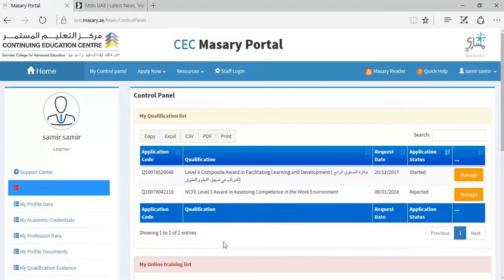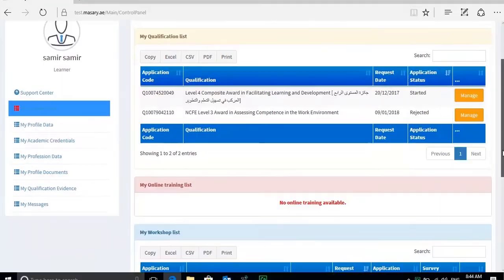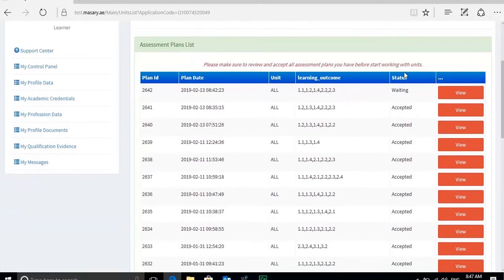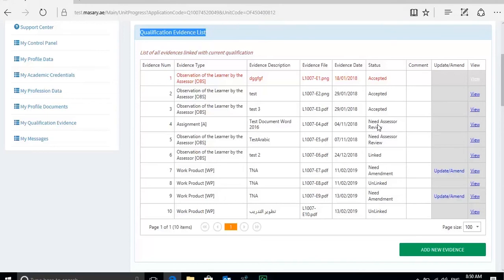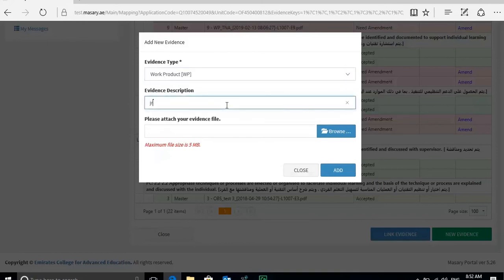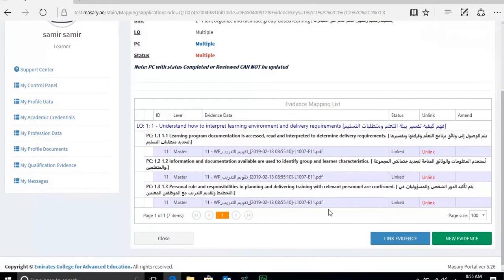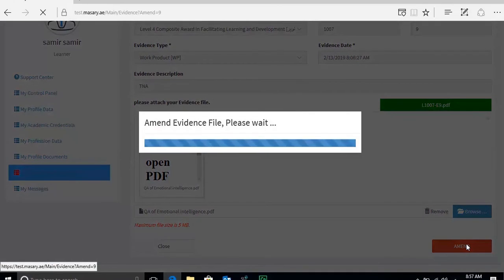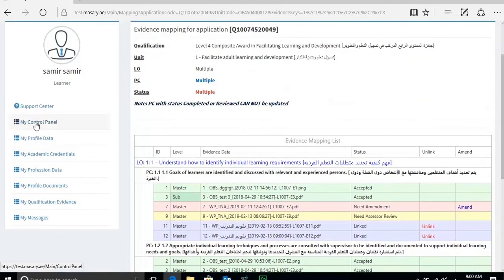Masary Learner Guide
This guide helps learners to use Masary in terms of loading evidence and linking it to performance indicators.